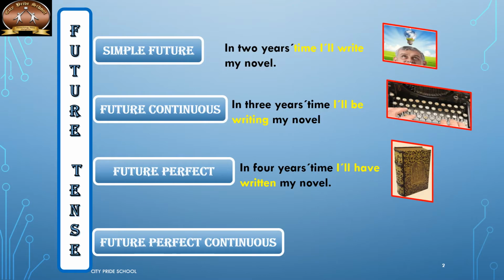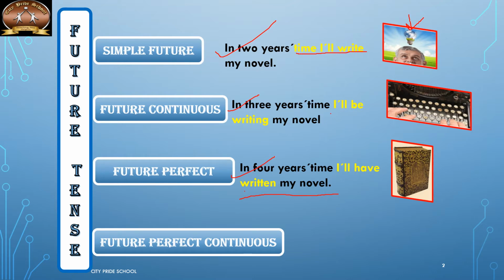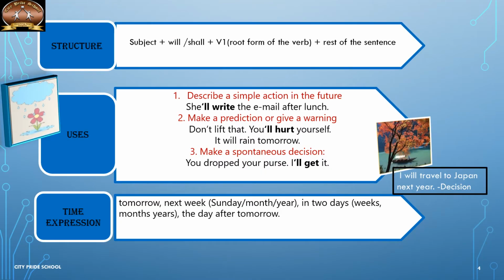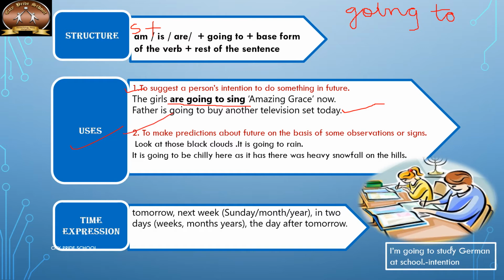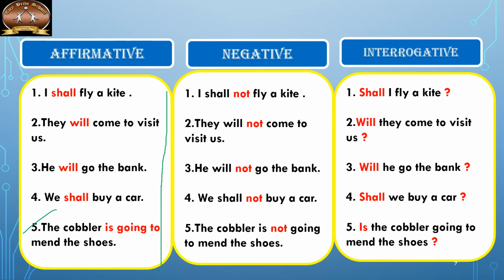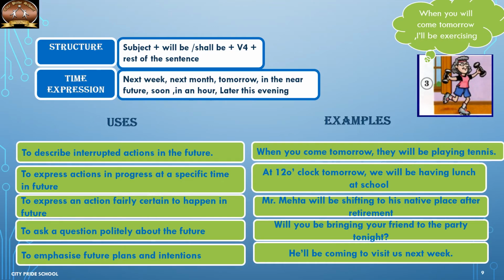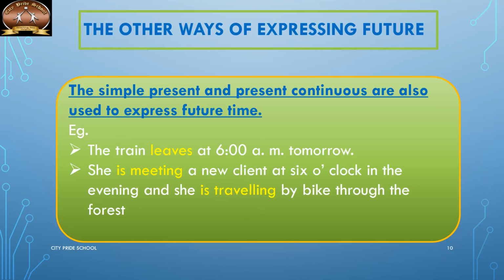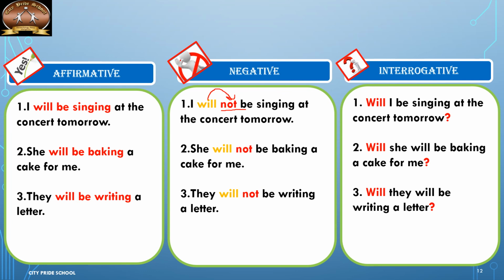CPS Std 7 Eng Grammar L 6&7 Tenses Video 8